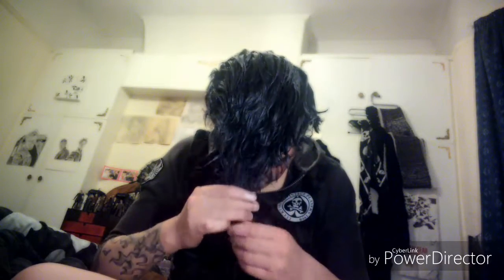TheGaymerRandoms: Testing Silver pommade colour Hairstyle Wax